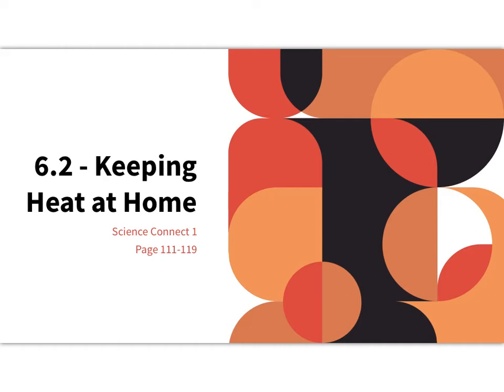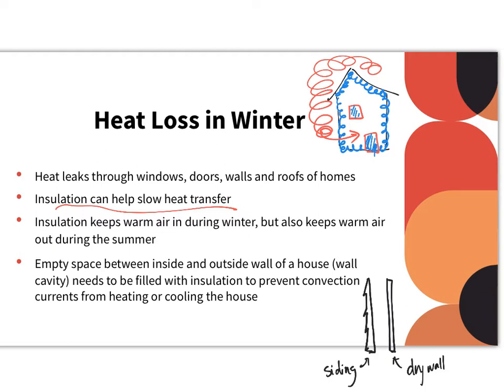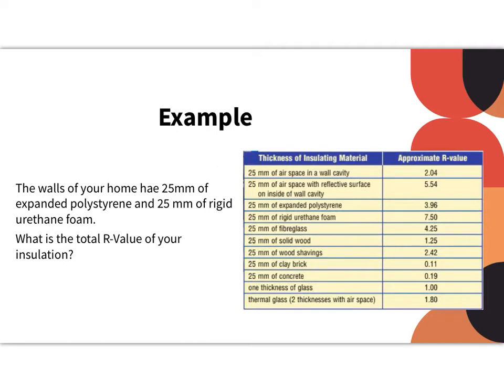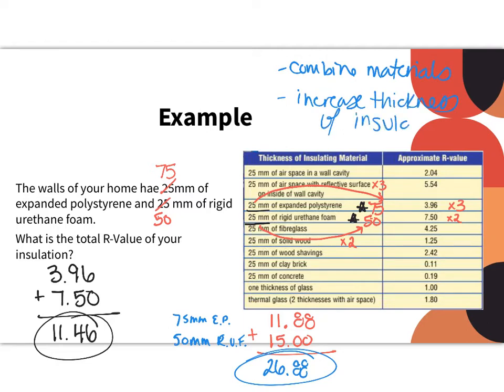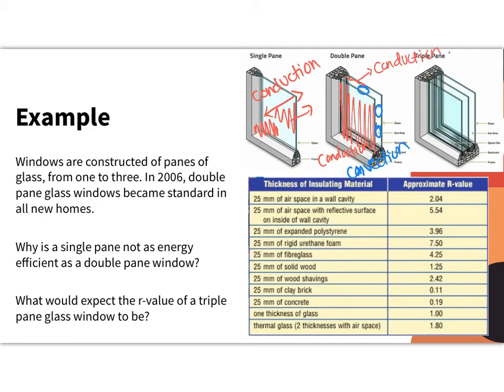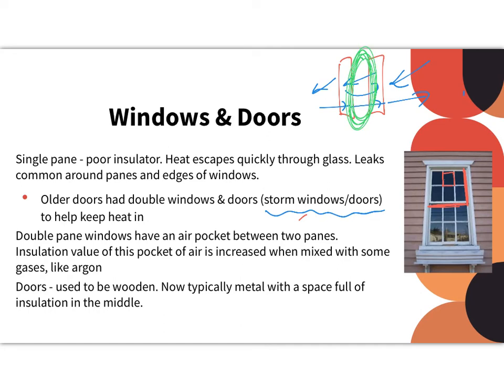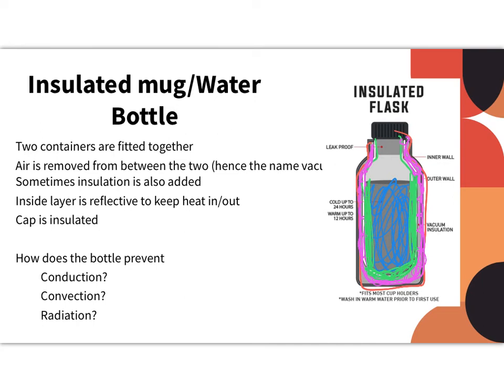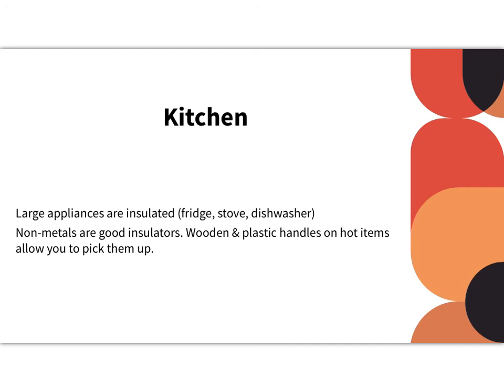6.2 - Keeping Heat at Home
R values
Insulation